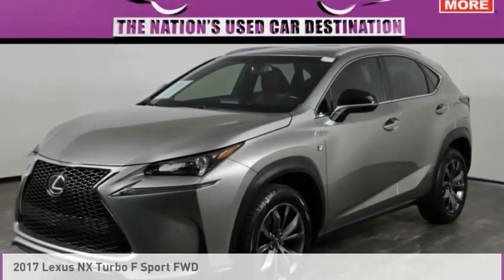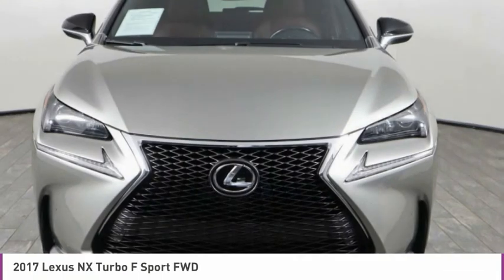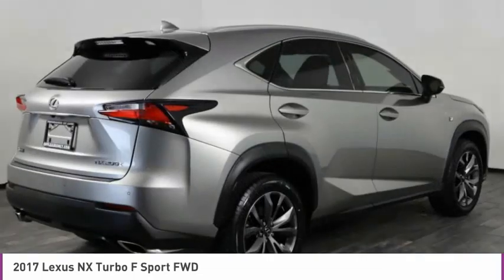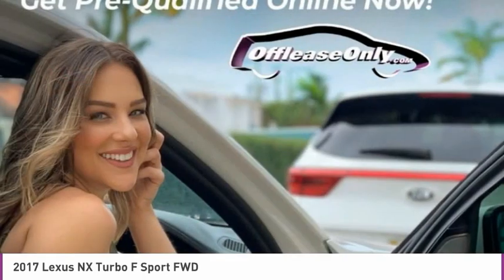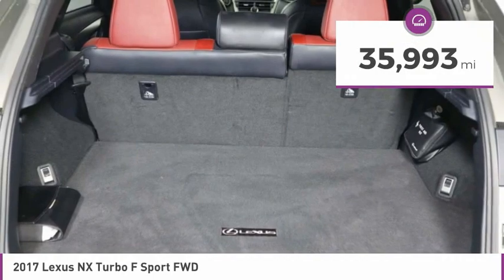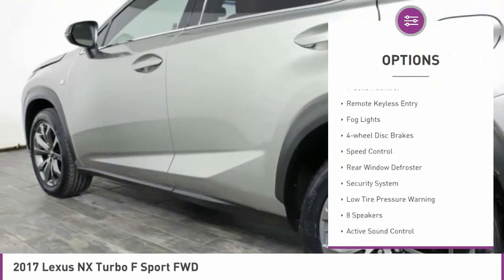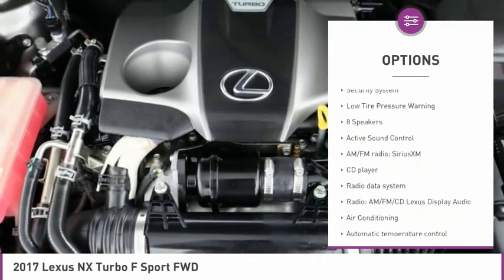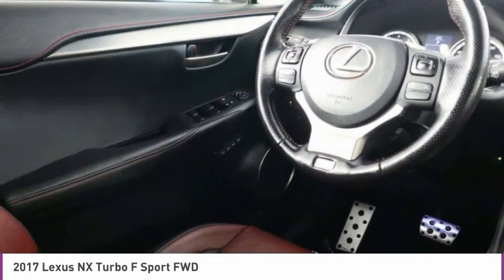2017 Lexus NX C320738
2017 LEXUS NX West Palm Beach, FL
Stock# C320738

*Rear Camera | Sunroof | Heated Seats | Bluetooth | Leather Steering Wheel | Stability Control*

Save Big; Original Price was $42,593. Savor the smart design and incredible performance of our 2017 Lexus NX 200t F Sport SUV that's proudly presented in Atomic Silver! Powered by a TurboCharged 2.0 Liter 4 Cylinder that offers 235hp and executes perfectly with its responsive 6 Speed Automatic transmission. This Front Wheel Drive combination yields near 28mpg on the highway with swift acceleration and dynamic handling. Striking in every respect, our NX 200t lets you stand out from the pack with distinct alloy wheels, brilliant LED headlights, LED fog lights, running lights, and a prominent sunroof.

Admire the modern design of the spacious 200t F Sport cabin that has plenty of space and features keyless ignition/entry, dual-zone automatic climate control, power-adjustable heated front seats, leather steering wheel, and power-folding/reclining rear seats. Enjoy next-level connectivity behind the wheel courtesy of Lexus display audio, Bluetooth, and impressive audio with available satellite radio. Appreciate ample head and legroom, as well as ample storage for your on-the-go life.

Our Lexus NX 200t has received superior safety rating thanks in part to innovative features such as a rearview camera, traction/stability control, advanced airbags, and available Lexus Enform Safety Connect telematics that include automatic crash notification, stolen vehicle location, and an emergency assist button. Reward yourself with the quality and capability of this NX 200t!